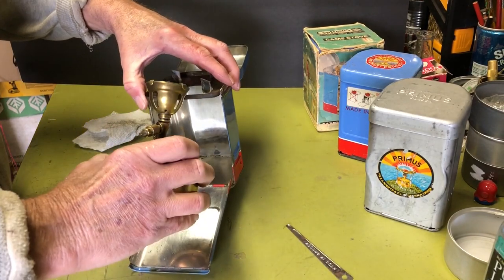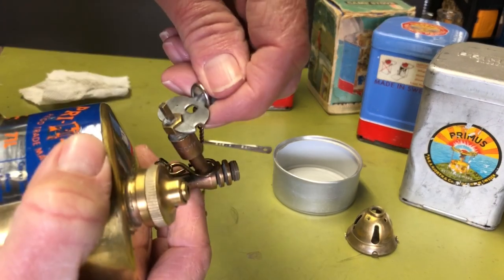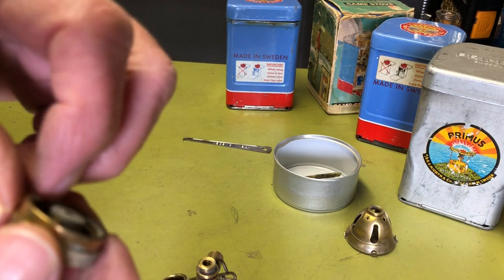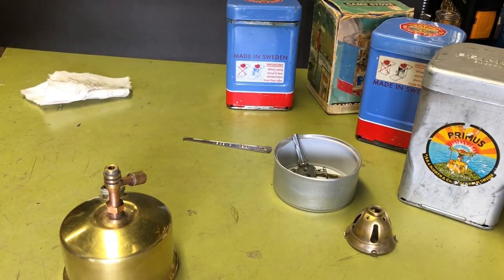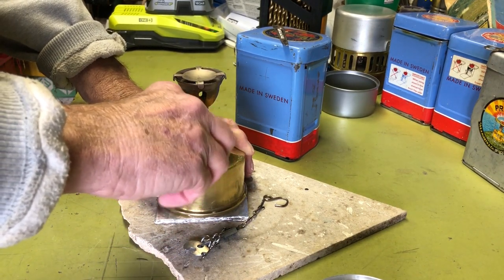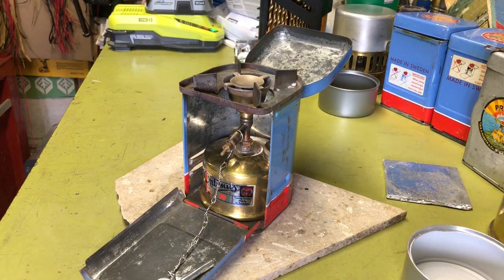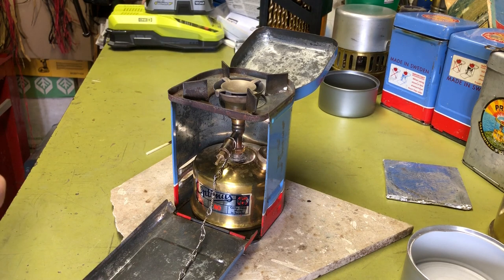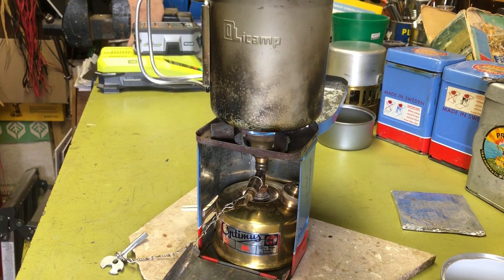Firing up my Primus 71 and Optimus 80 Stoves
In this video I talk about firing up my Primus 71 which I did but not on camera because of a weak flame but I do show a successful firing up the Optimus 80.